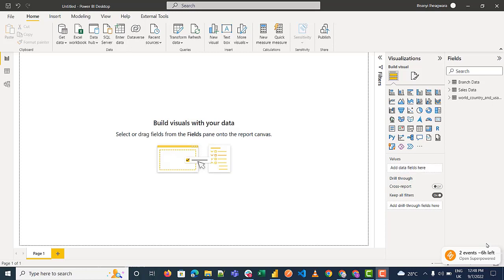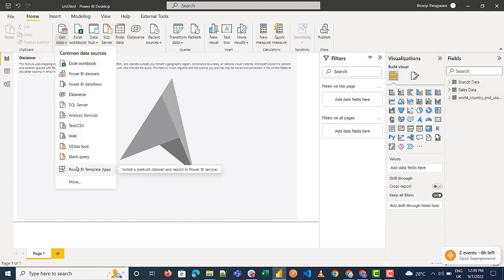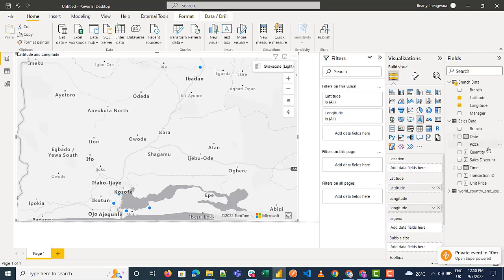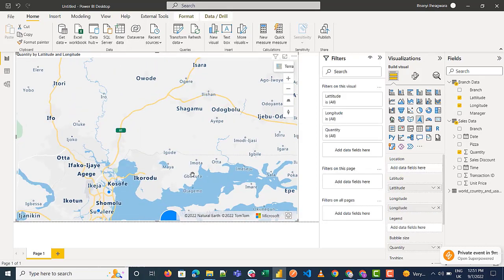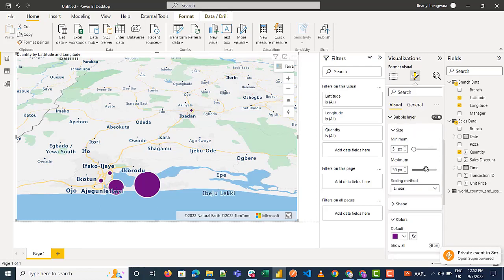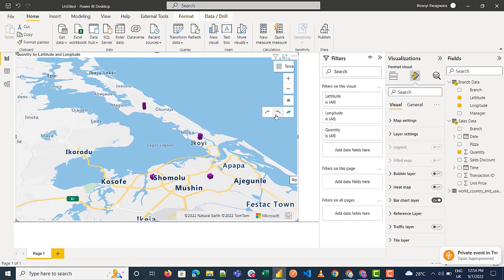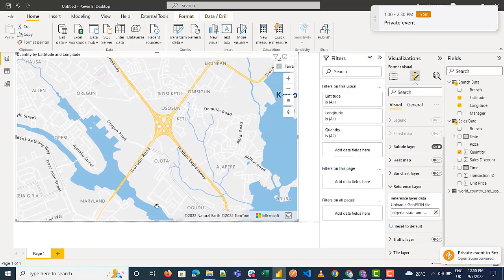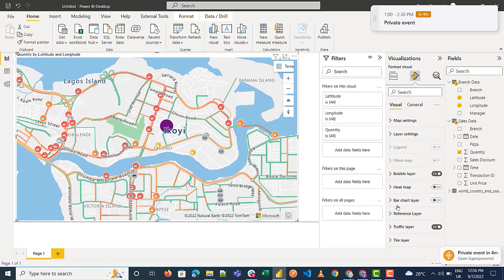How to use Azure Maps visual in Power BI | Ifeanyi Benny heagwara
For spatial data, Azure Maps visual for Power BI offers a wide range of data visualizations. The Azure Maps Power BI visual connects to an Azure-hosted cloud service to get location information like as map coordinates and map pictures.

Today, we would look at it using sales data from Lagos.

Chapters
00:36 Getting Azure Map feature into Power BI

01:39 Exploring our data

01:50 our parameters

02:52 Exploring the types of maps and its features

04:00 How to format: Bubble layer

04:39 How to format: Heat map layer

04:50 How to format: Bar chart layer

05:39 Reference layer with GeoJSON file

06:52 Power BI Traffic layer